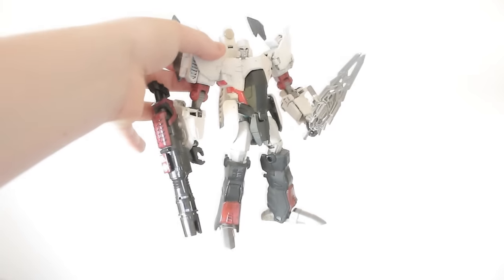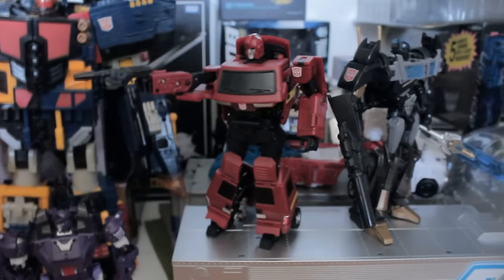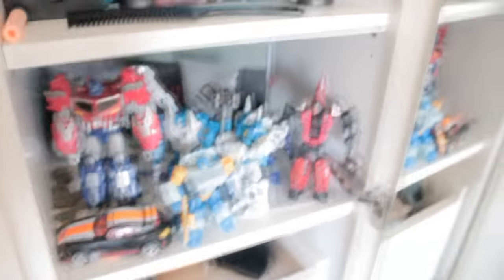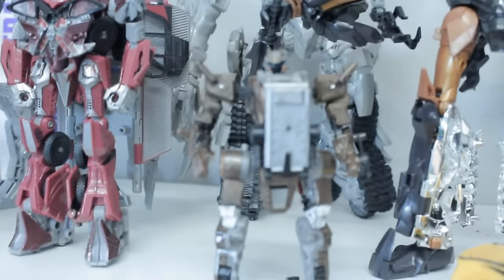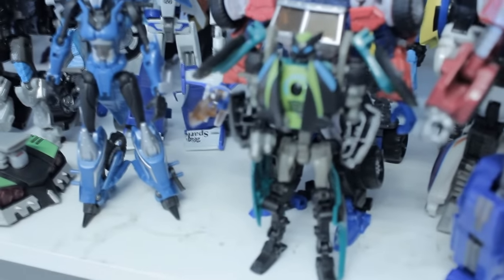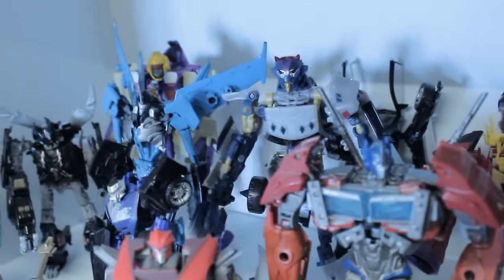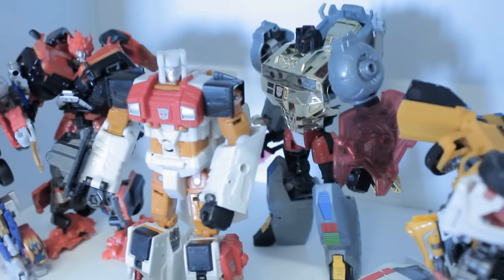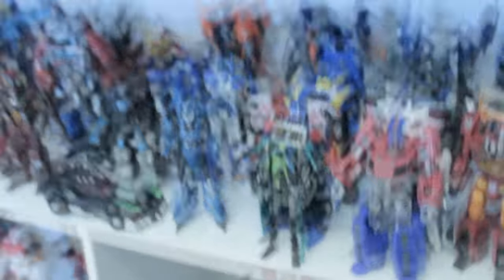Transformers Collection (2016)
As requested, here is my 2016 collection